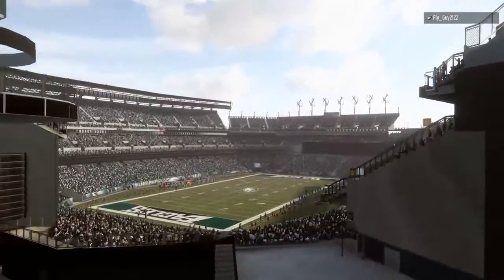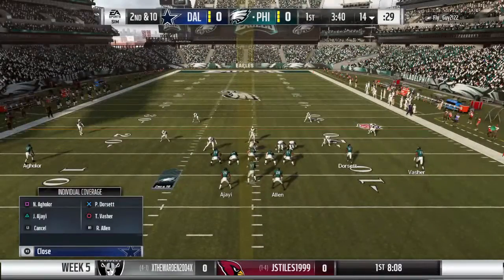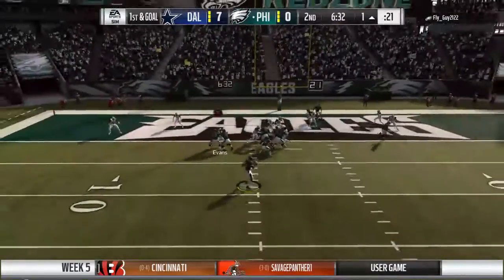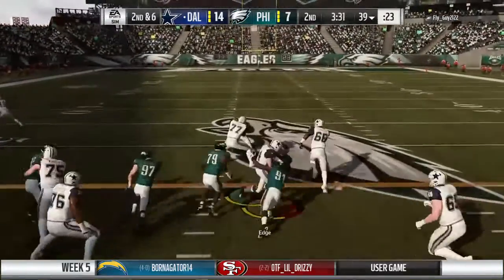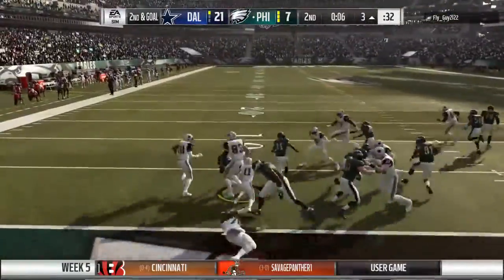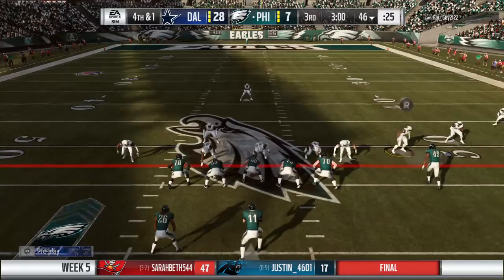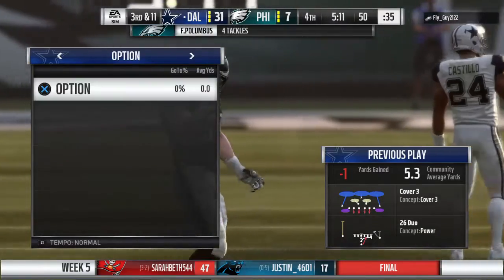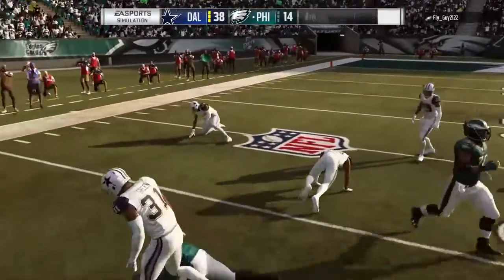Week 5 Cowboys VS Eagles